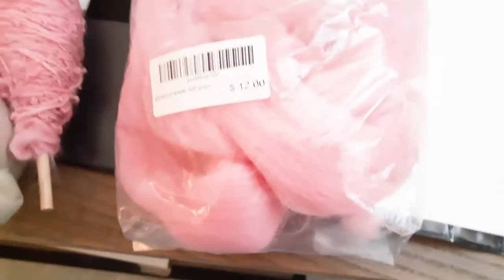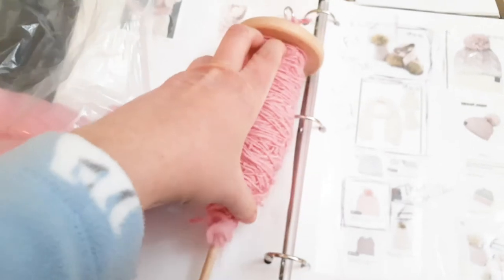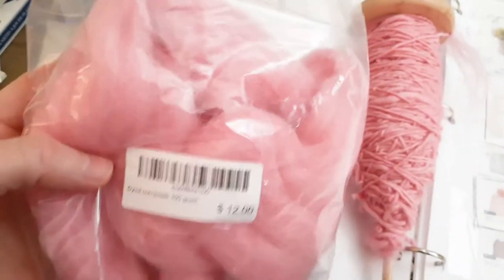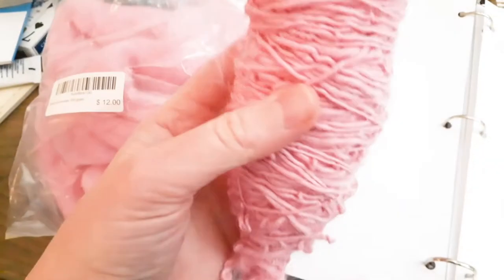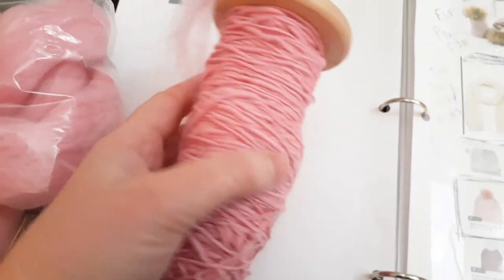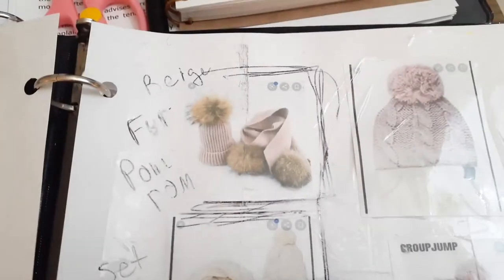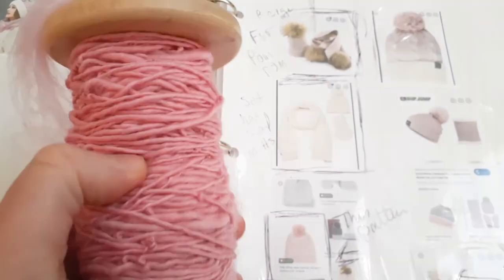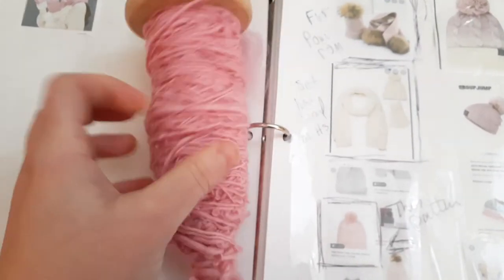Knitting Vlog 001 My first time making yarn with a drop spindle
Here is my first knitting vlog. I thought I would show you a new project I started. I forgot my knitting at home so when I got to my knitting group I had to start a new project. I thought I would try something new so I bought a drop spindle and some wool.

Checkout the wildflower in Perth andover Nb where I buy my yarn and attend their knitting social on saturdays.